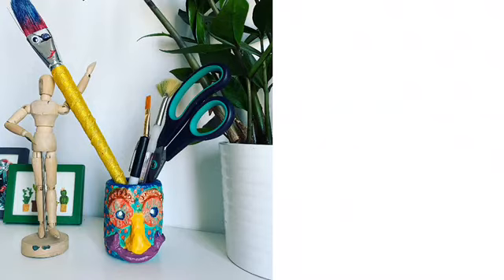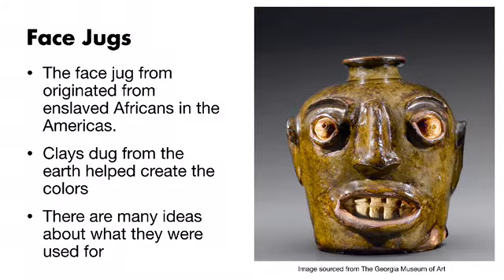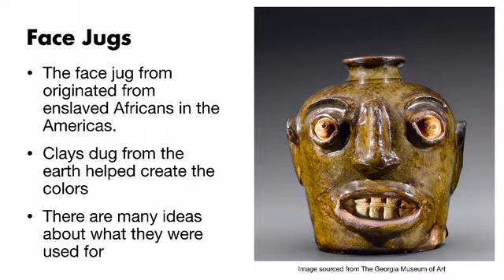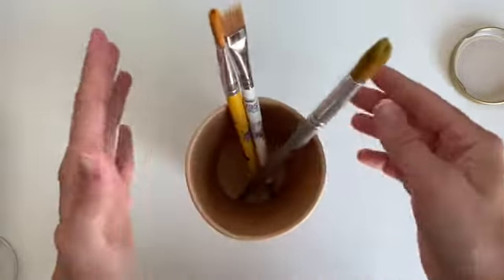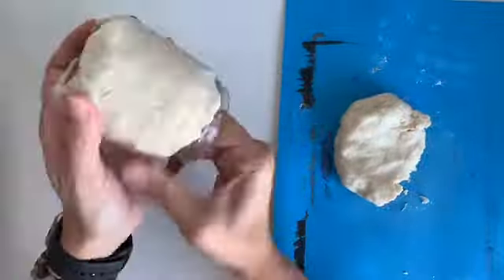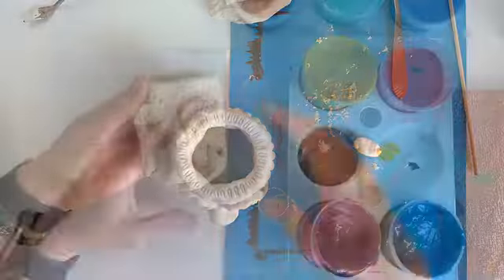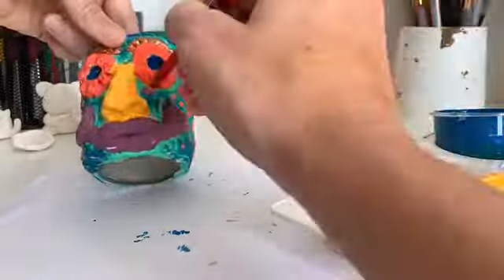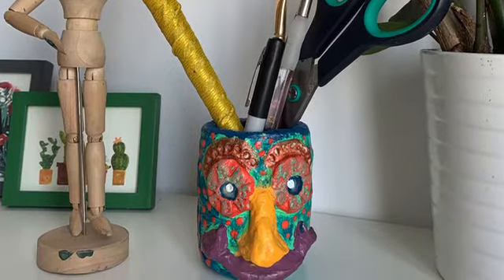Silly Face Pencil Cup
Learn how to create your own pencil cup! Add some fun to your desk and at home learning area. Use salt dough, a recycled jar or cup and paint to create this silly project. This project is inspired by the many face jugs that I would see growing up in South Carolina.